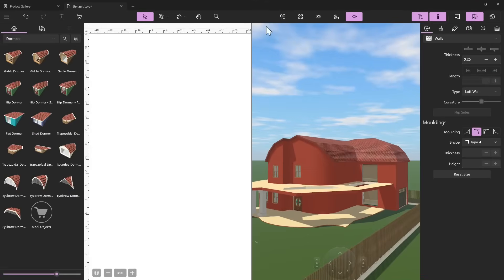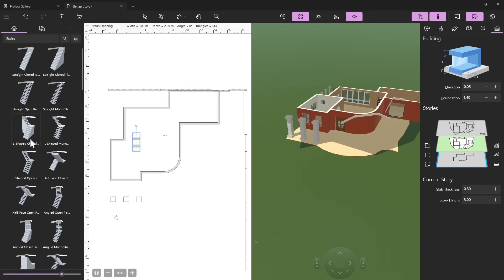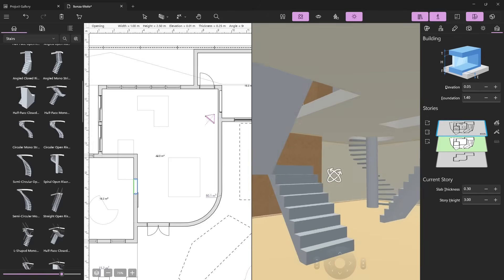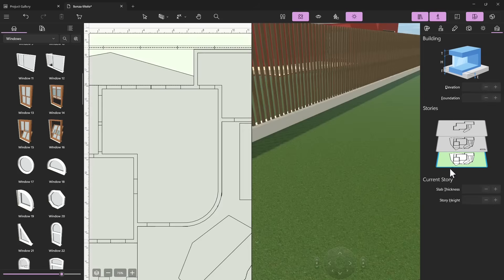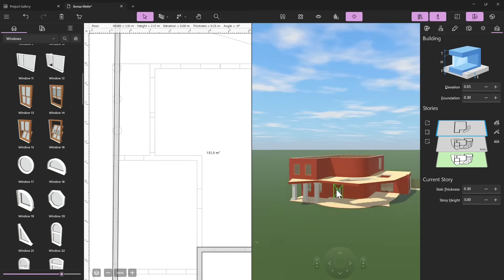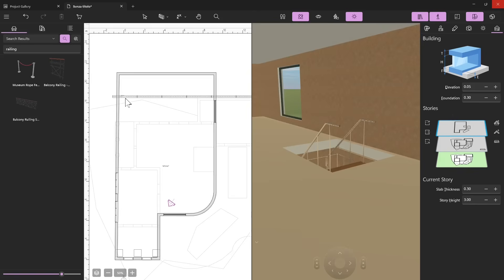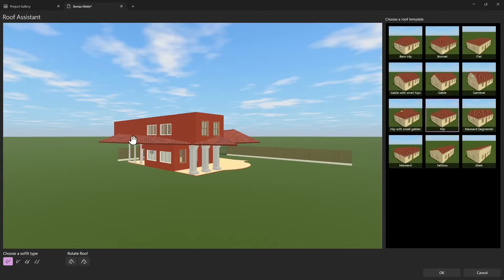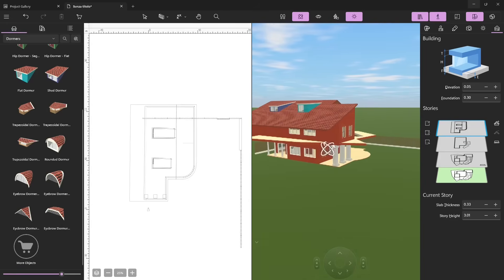LIVE HOME 3D - Lesson 06 - Floor, Stories, Roof, Dormer, Stairs, Railing, Balaustrade, Basement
LIVE HOME 3D Videocourse - Lesson 06 - Floor, Stories, Roof, Dormer, Stairs, Railing, Balaustrade, Basement, Building Properties